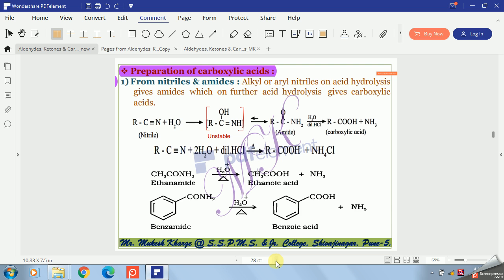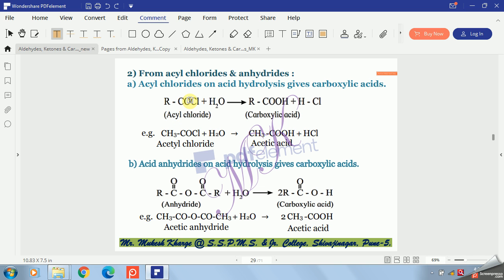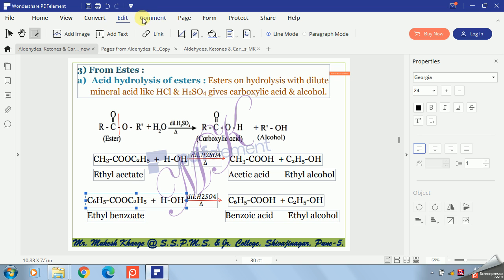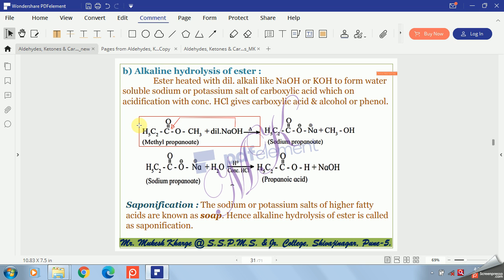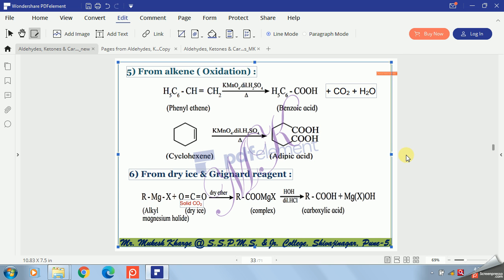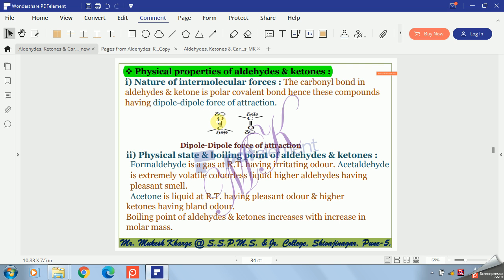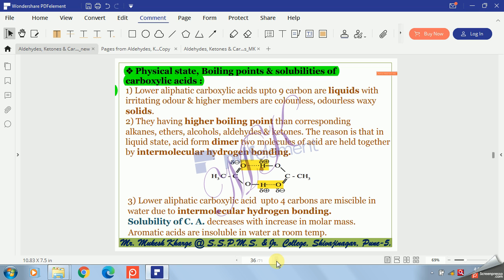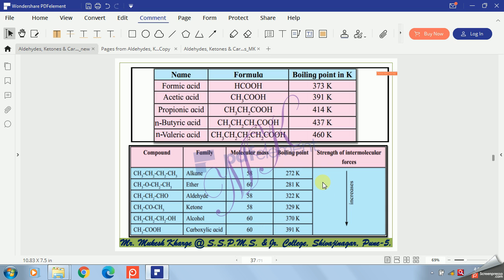Aldhydes, Ketones & Carboxylic Acids3- Preparations of C. Acids & Physical Properties MUKESH KHARGE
Aldhydes, Ketones & Carboxylic Acids3- Preparations of C. Acids & Physical Properties of Aldhydes, Ketones & Carboxylic Acids MUKESH KHARGE